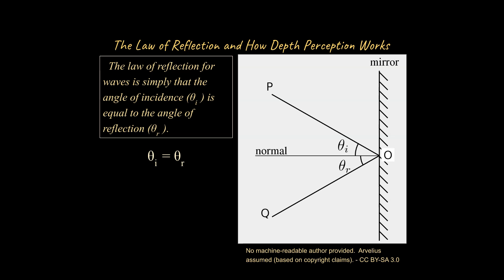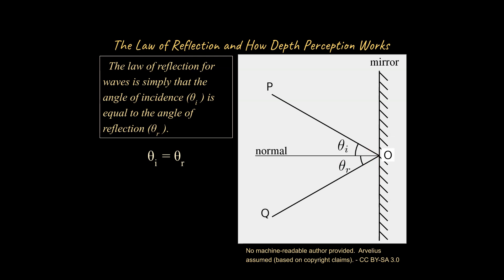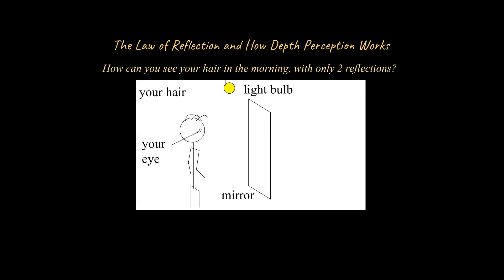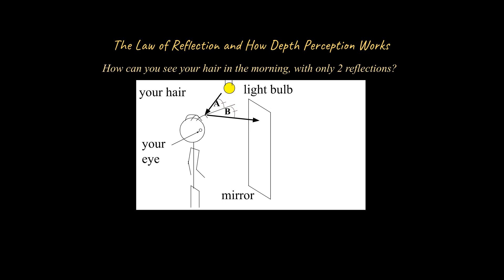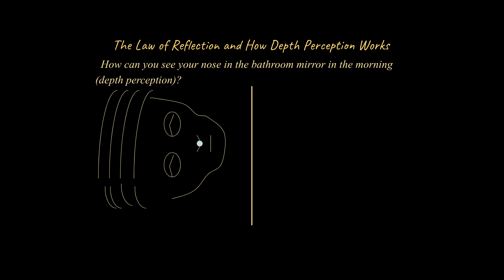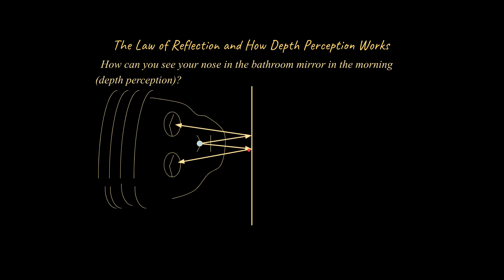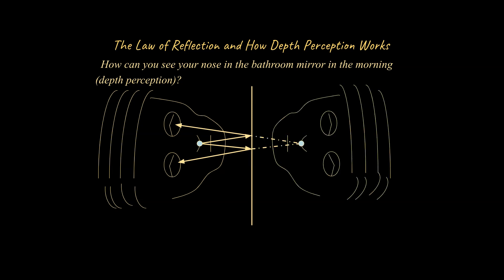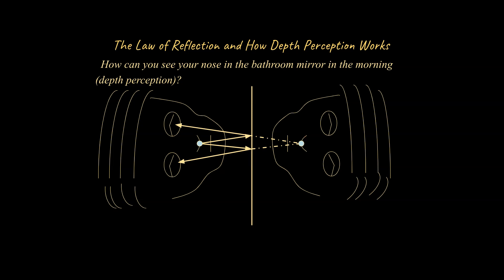The Law of Reflection and How Depth Perception Works (for Physics Classes)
This lesson is part of our unit on Vibrations and Waves for Physics classes and as a foundation for AP Physics classes.  We will be eventually covering every major topic in high school Physics courses.  The link for the playlist for this unit can be found here: